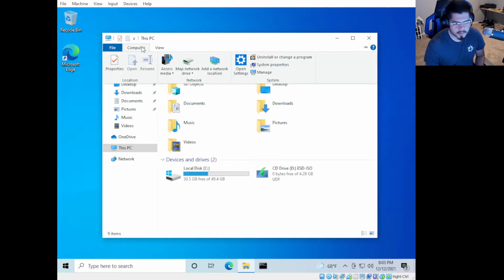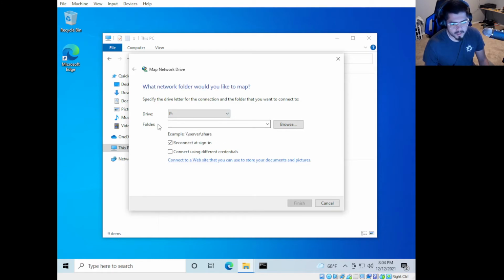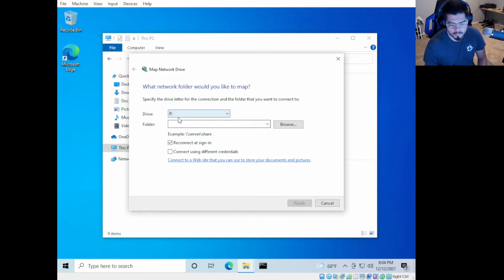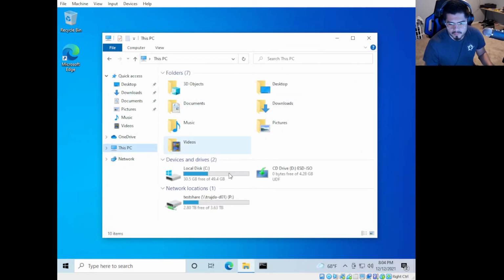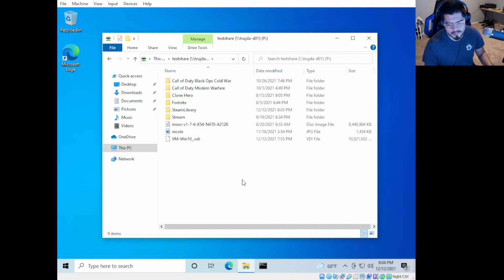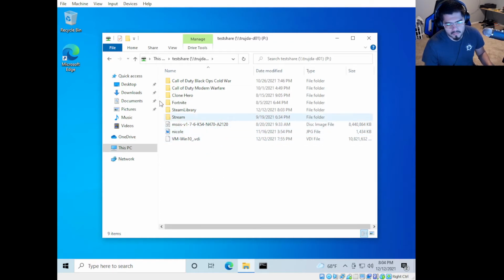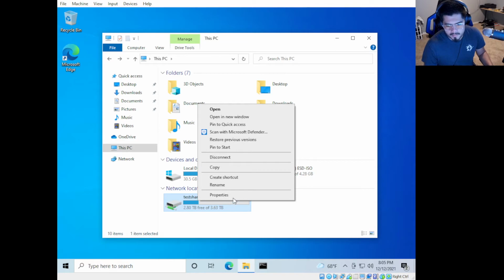How to Map a Network Drive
In this video I will go over how to map a network drive. I wanted to keep it simple for the first video.